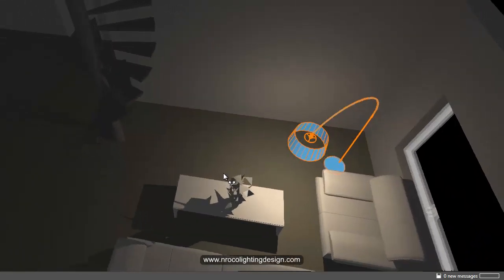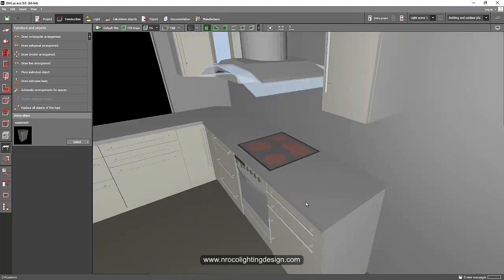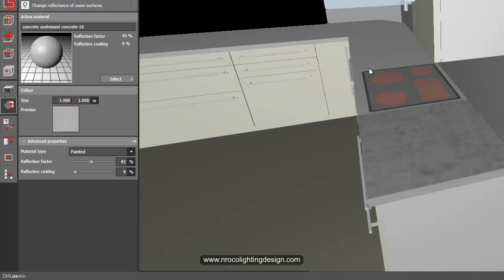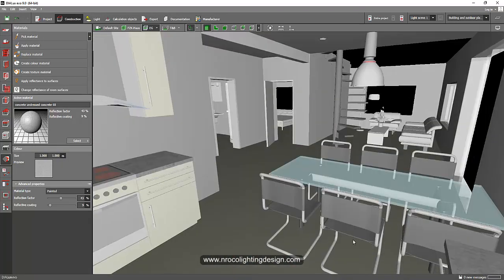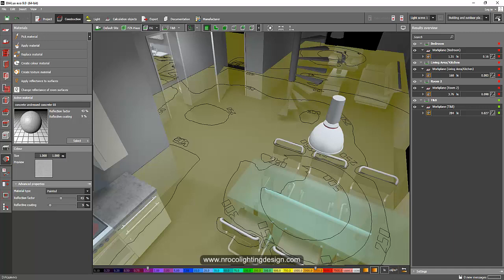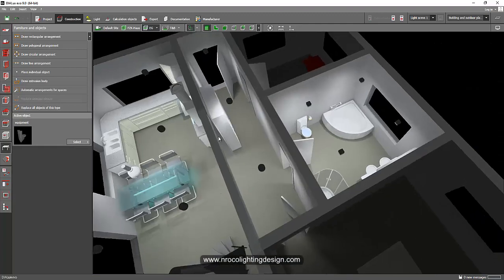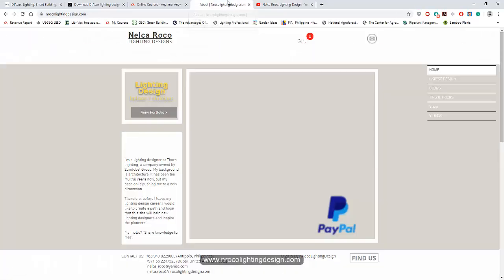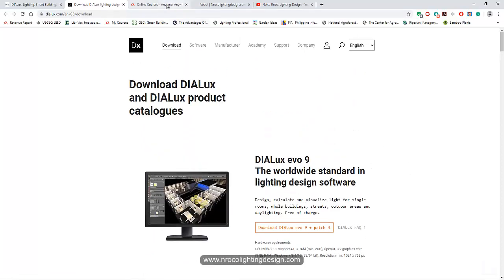Can I delete objects from IFC file?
In this video tutorial, you will learn if it is possible to delete the objects imported from IFC file in Dialux evo.

Enjoy learning!